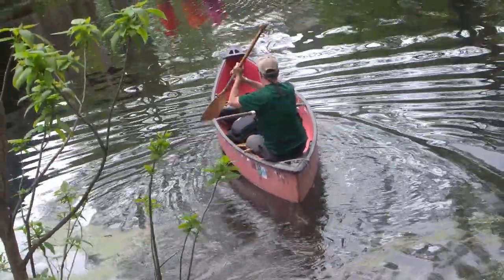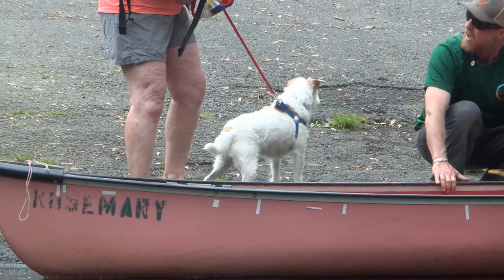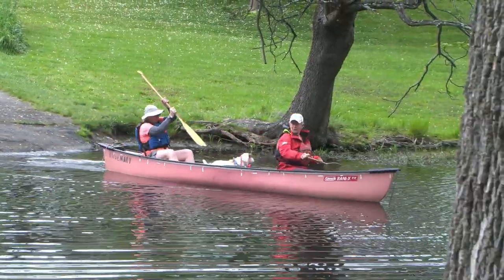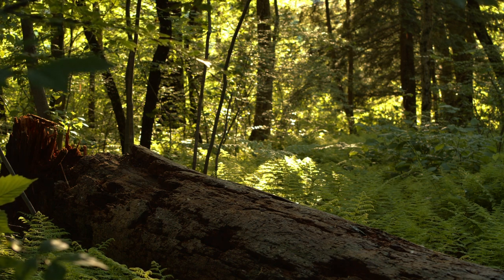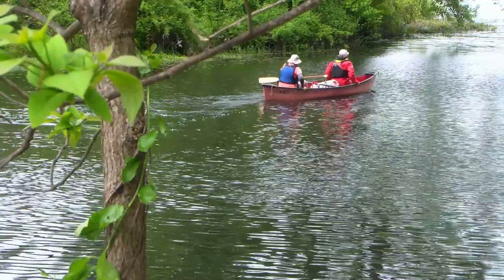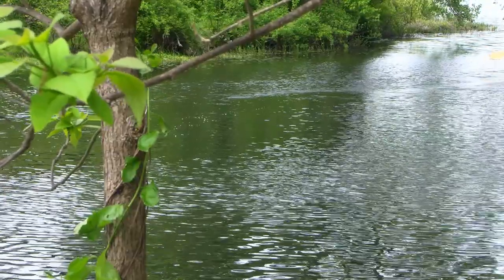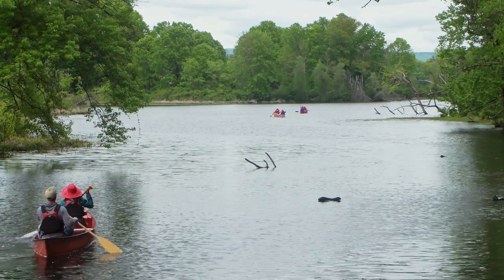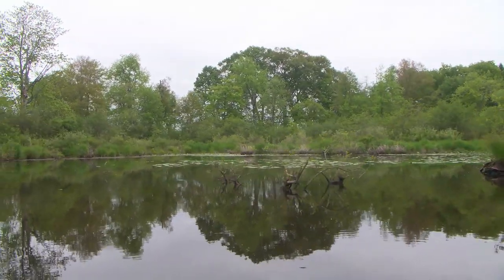Friends of Lake Warner Canoe Fundraiser 2024